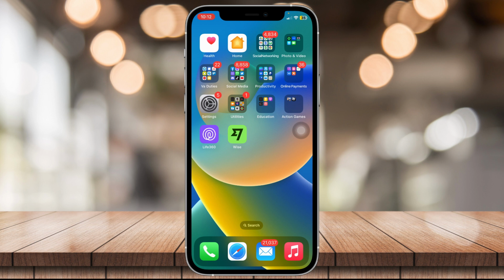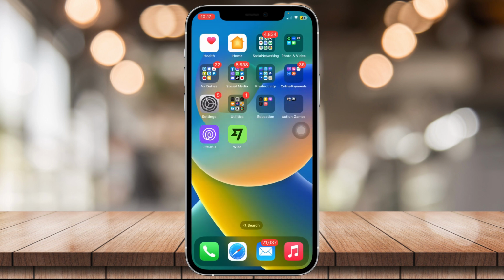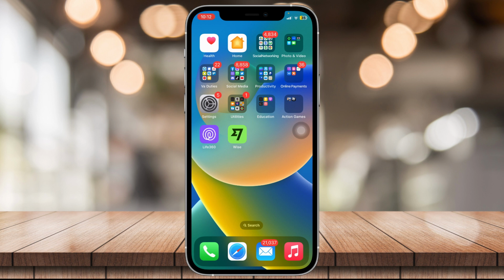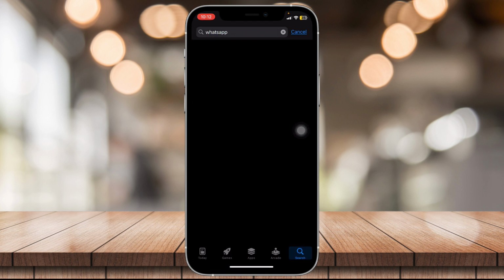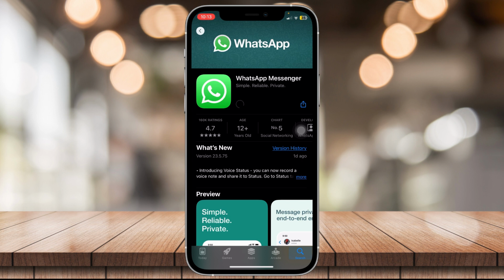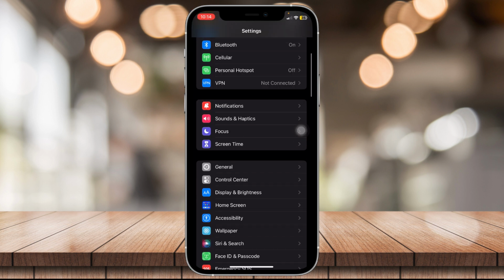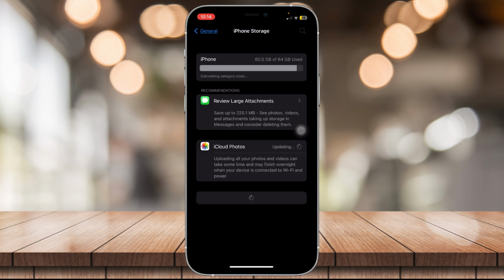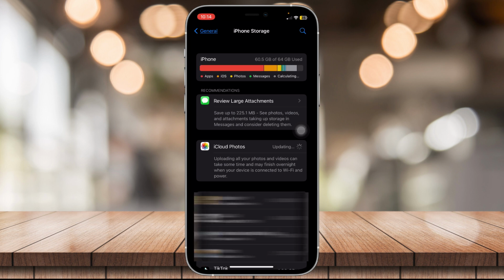How To Fix iPhone Screen Turning Black During WhatsApp Calls | Simple Whatsapp Tips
How To Fix iPhone Screen Turning Black During WhatsApp Calls

In this video I'll show you how to fix Iphone screen turning black error during WhatsApp call. The method is very simple and clearly described in the video. Follow all of the steps any by end of this video you will be trained in solving black screen error during WhatsApp calls.